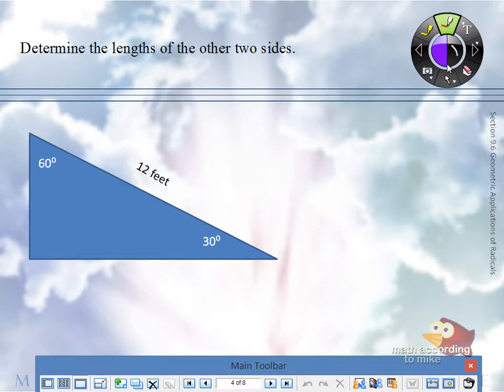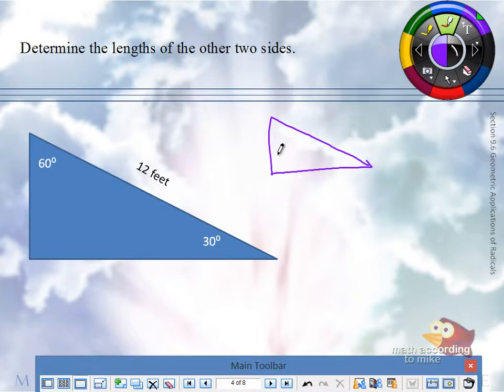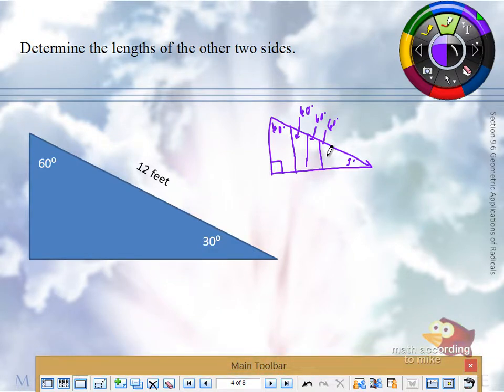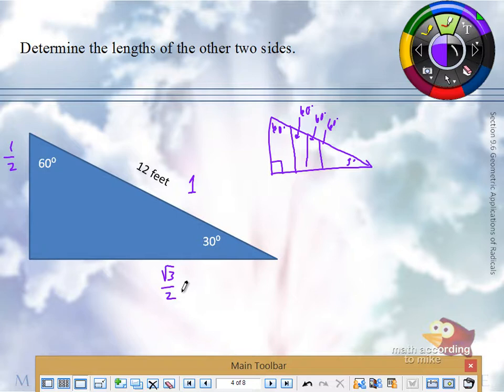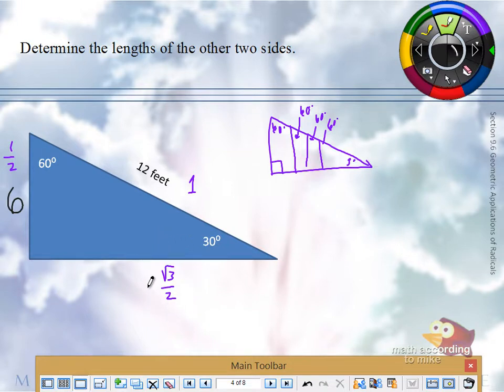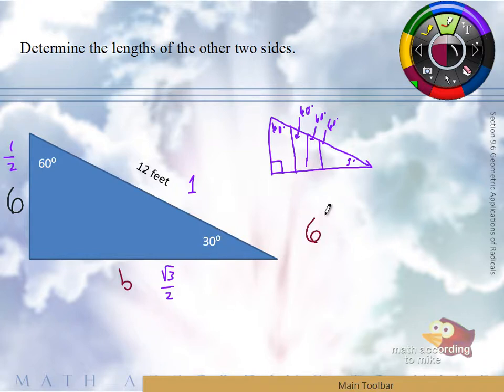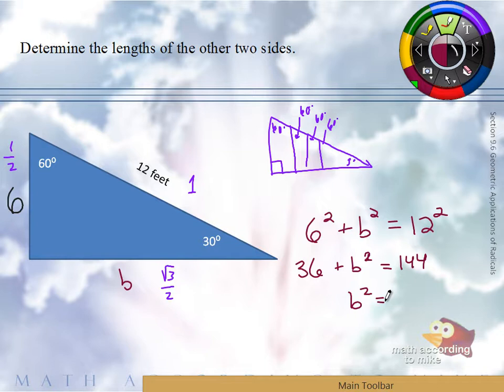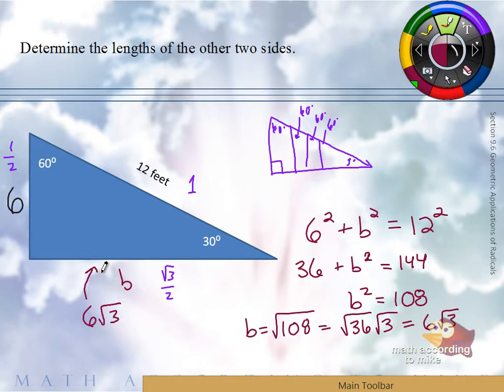Application of 30-60-90 Degree Triangles Part 1